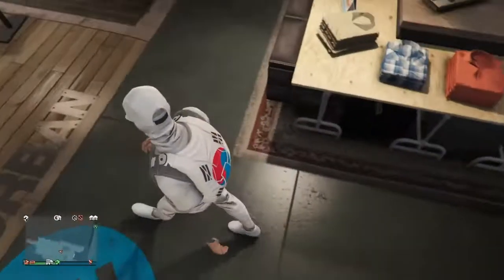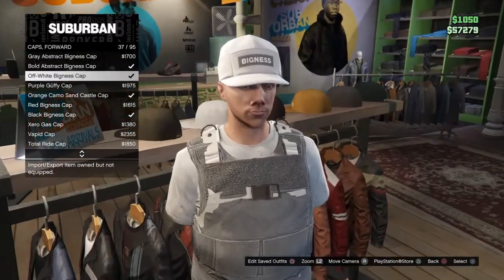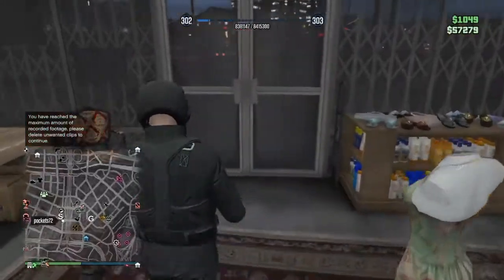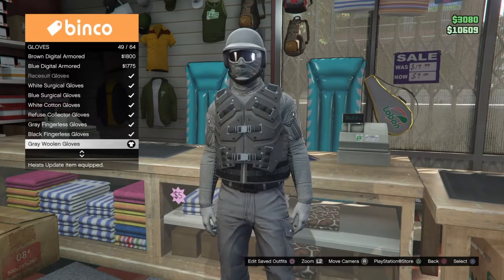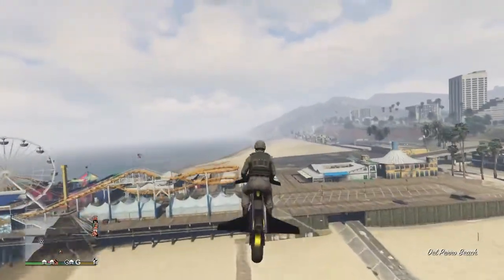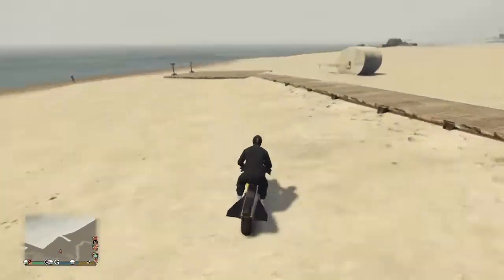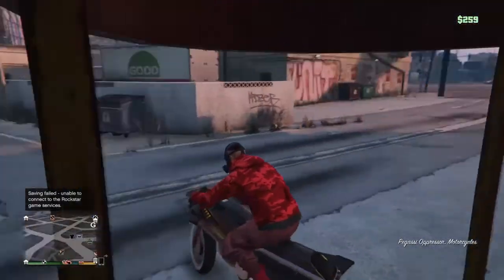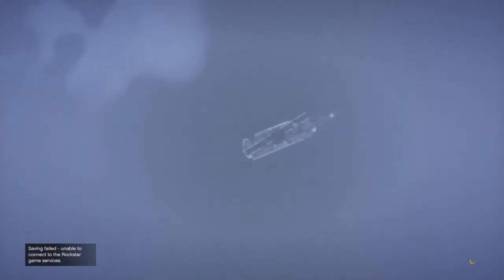How To Get 5 Modded Outfits In GTA 5 ONLINE *Patch 1.50*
White=$85000
Gray=$54815
Army=$23567
Black=$40760
Red=$119000